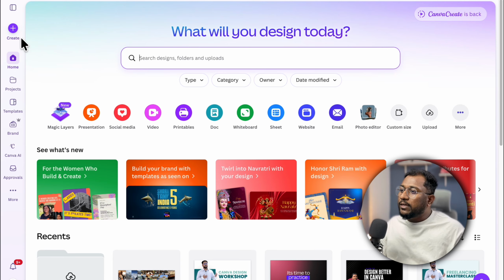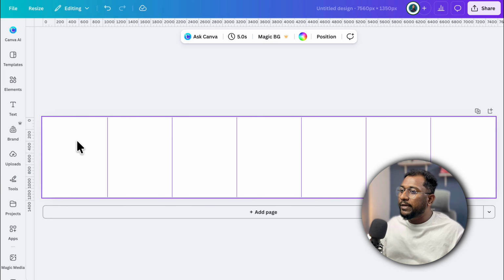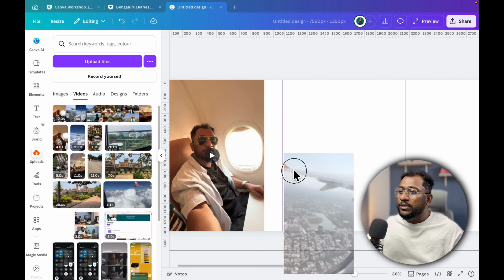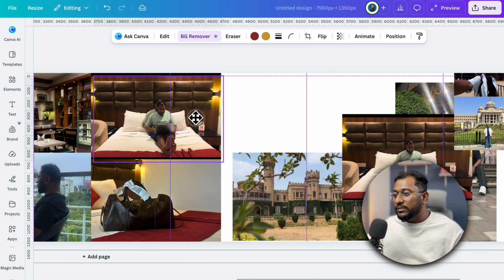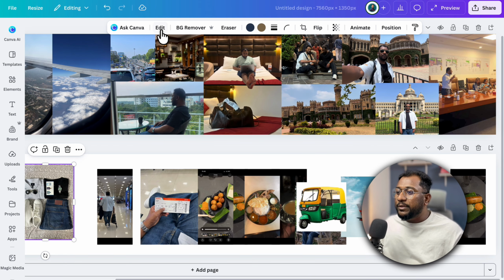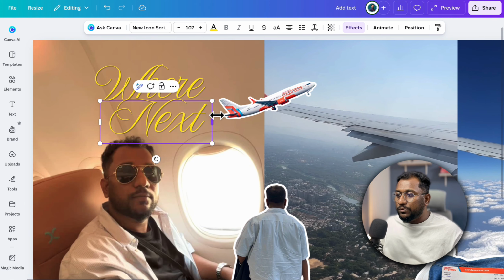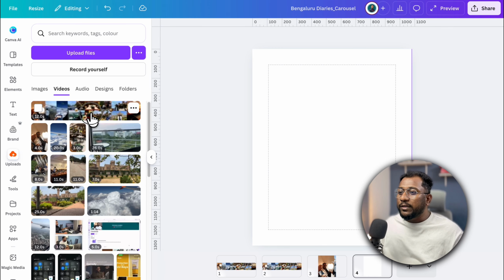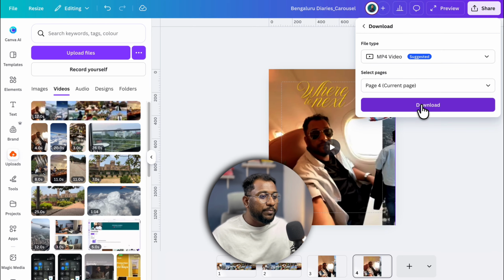Aesthetic Instagram Moving Video Carousel | Canva Tutorial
I turned my entire Bangalore trip into a viral moving carousel  inside Canva, using just photos and videos from my phone. In this video, I show you exactly how to create a cinematic moving carousel in Canva from scratch  the kind of aesthetic content that stops people from scrolling and fits perfectly on any Instagram feed.

If you have ever seen a moving carousel on Instagram and thought — how did they make this? This video is your answer!

👋 ABOUT KRISHNA
I am Krishna Canva Ambassador, Canva Creator, and corporate trainer. I help marketing teams design better and faster using Canva. I share Canva tips, tutorials, and design hacks every week.

My Product Store